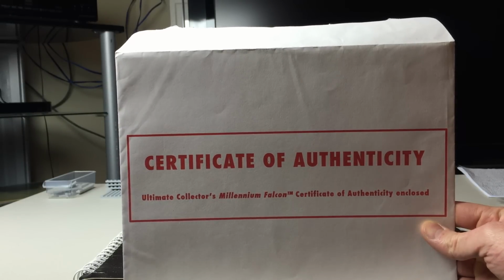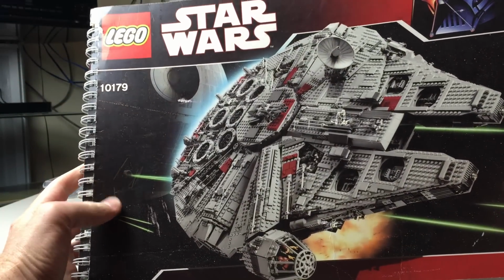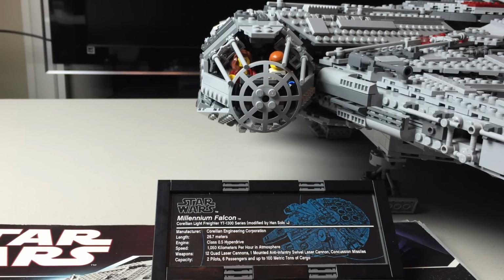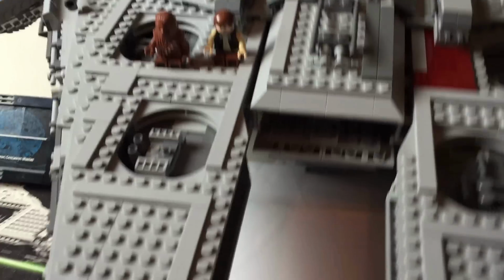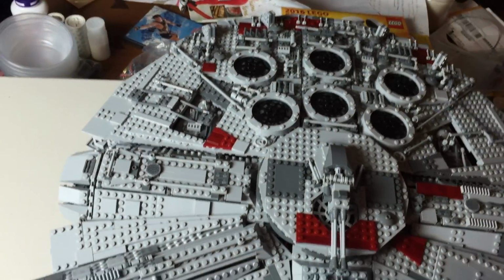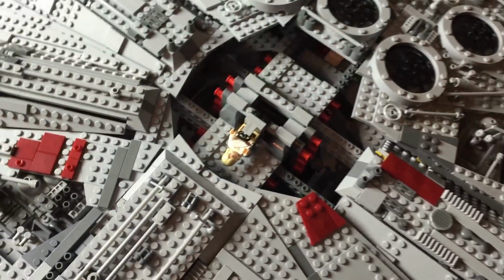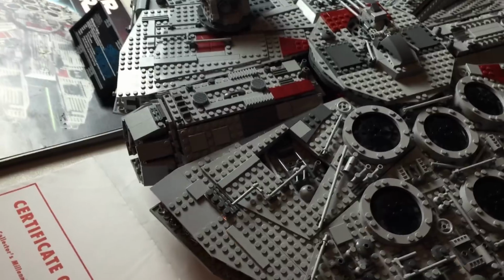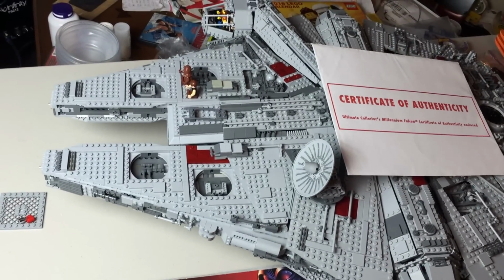Lego Star Wars UCS Millennium Falcon Speed Build and Review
Here's a build and review of my Ultimate Collector's Series Millennium Falcon ship from Lego Star Wars.

I hope you enjoy.  Feedback is apprecaited!